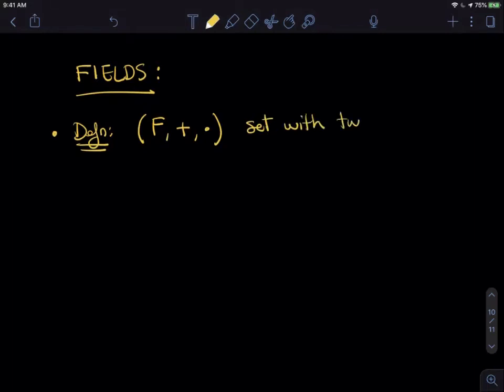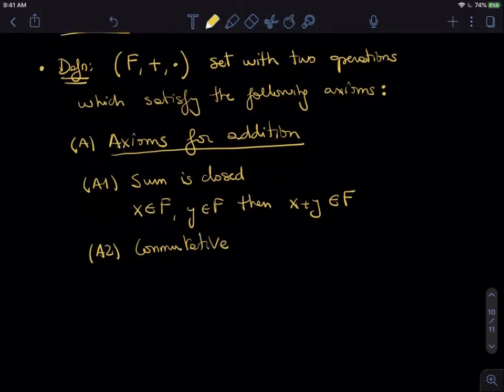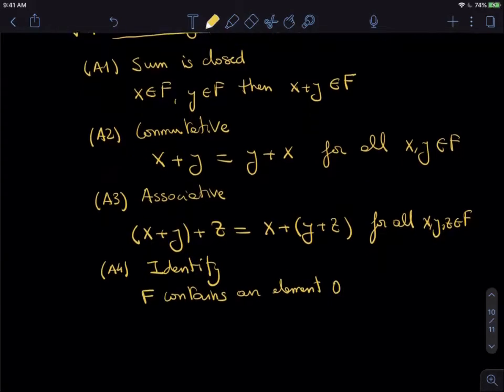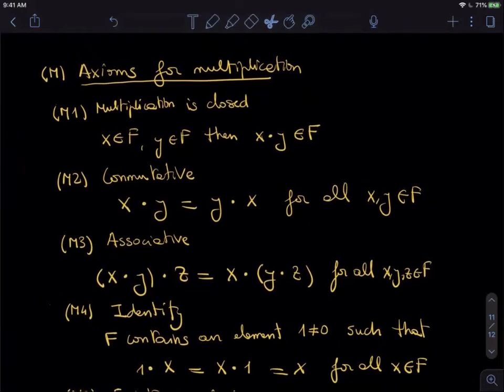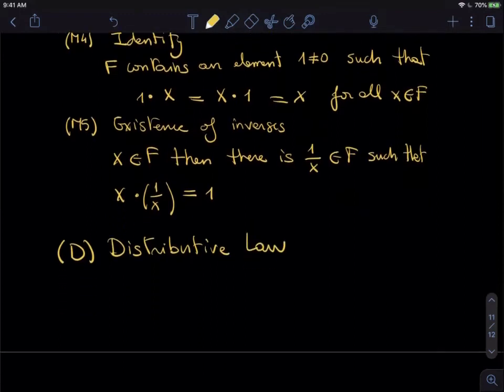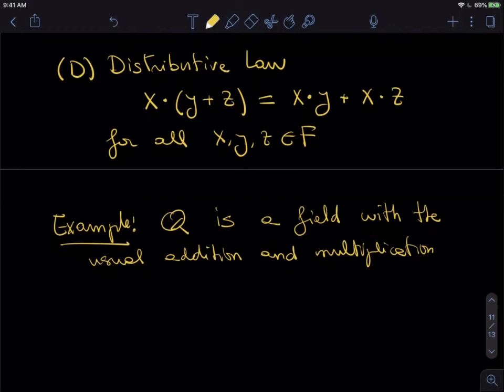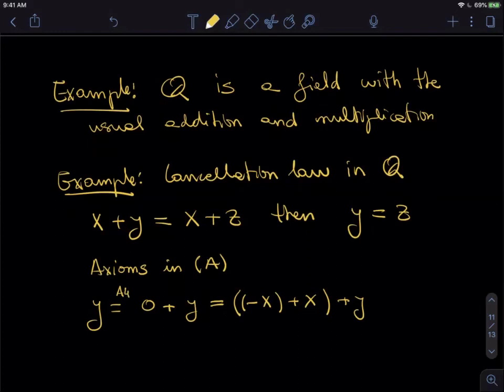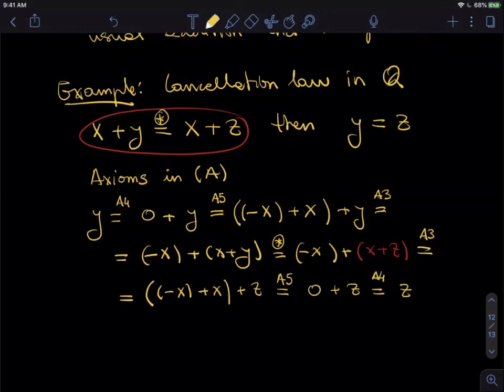W1 V6 Definition of field